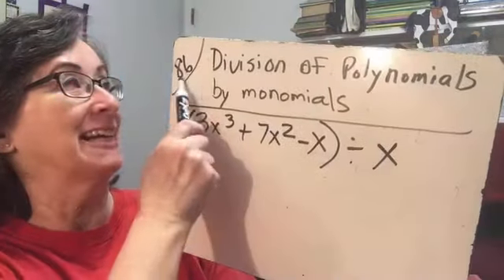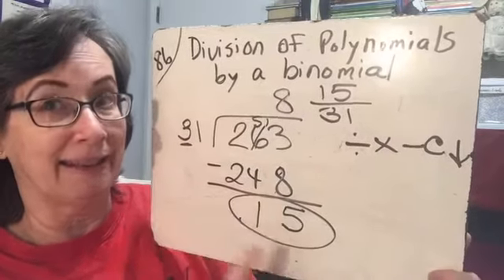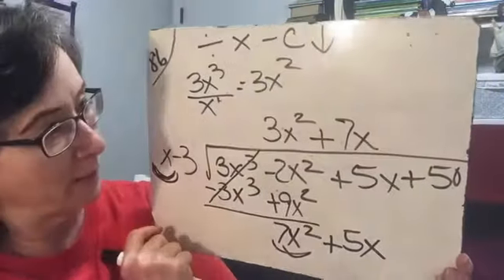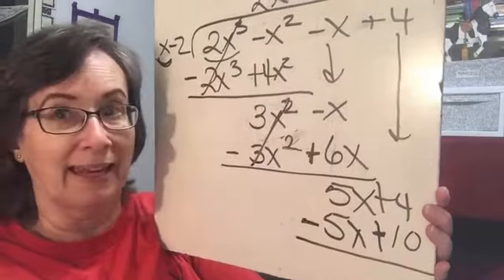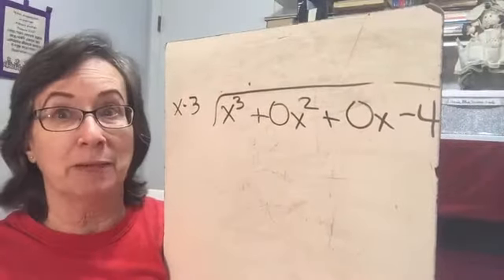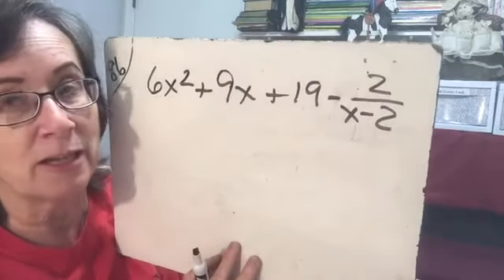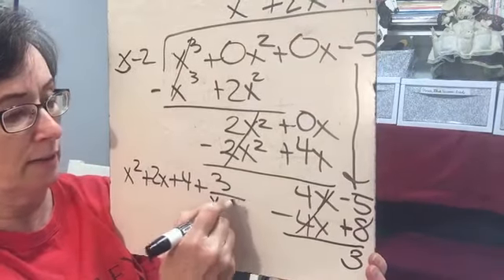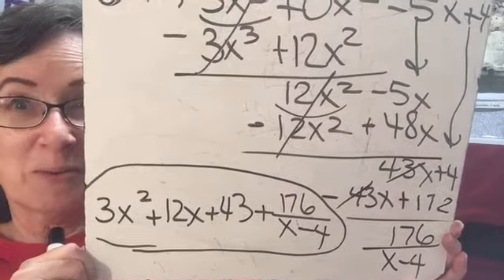Saxon Orange L86 Division of Polynomials Algebra 1